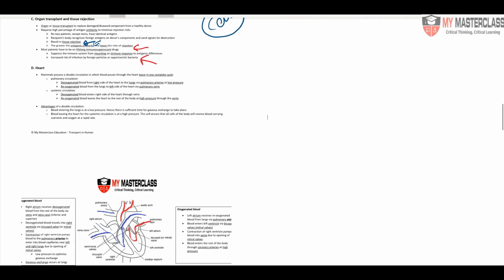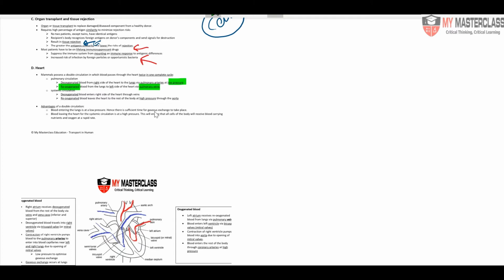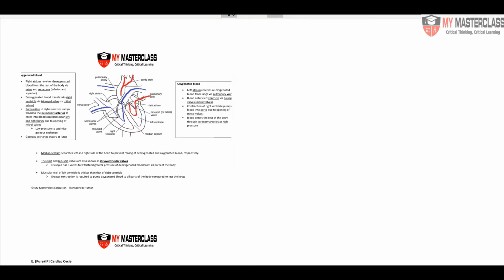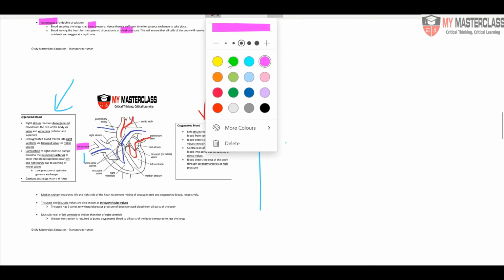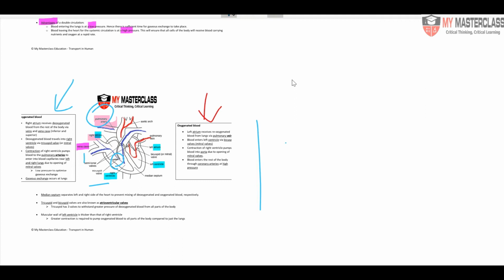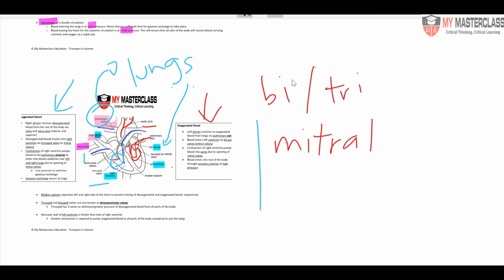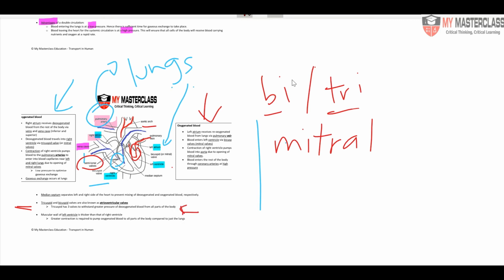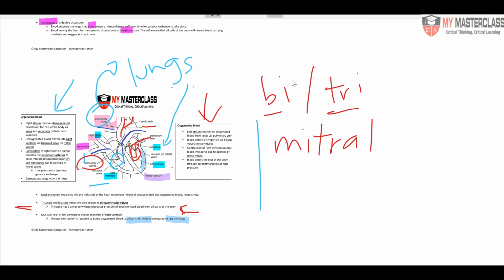Upper Sec IP Bio: Transport in Humans - Parts & Functions of the Heart